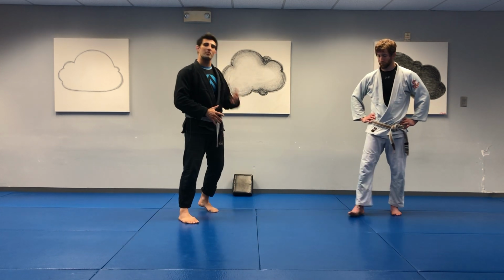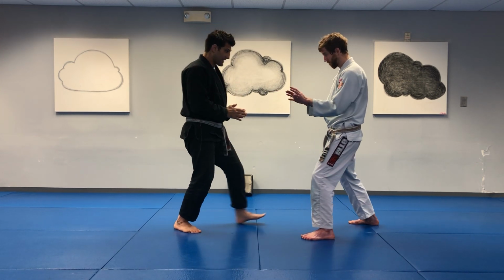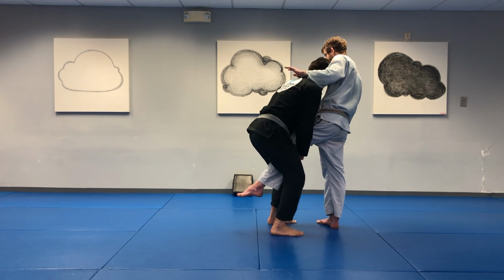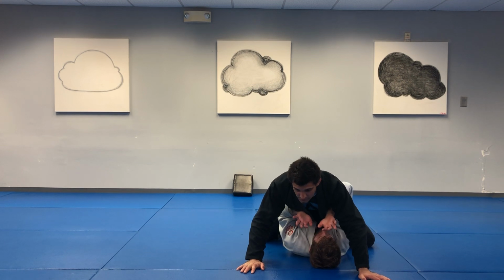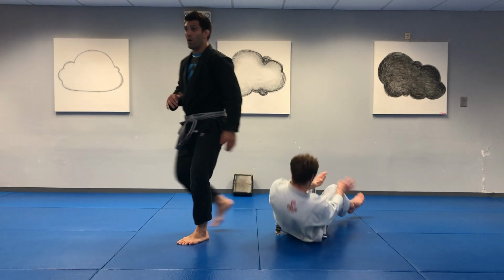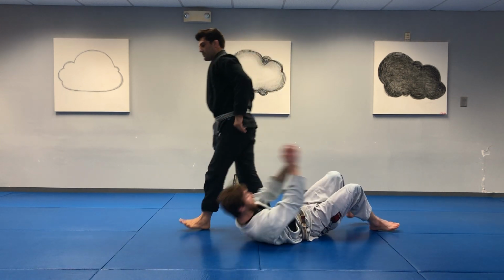Youth Session 15.1